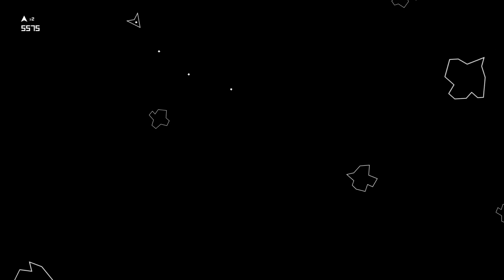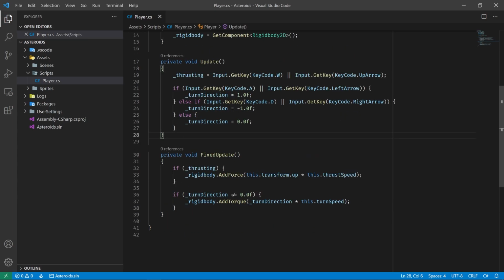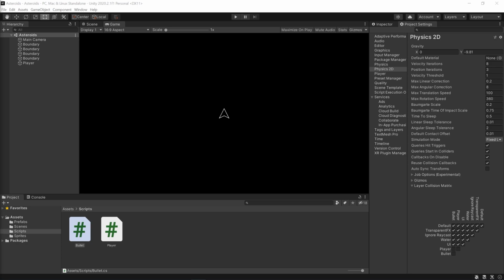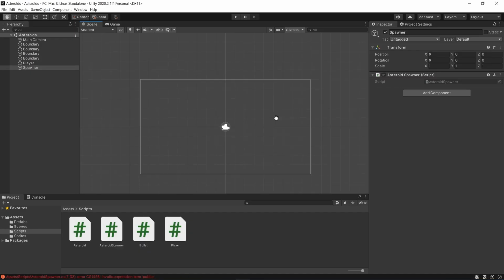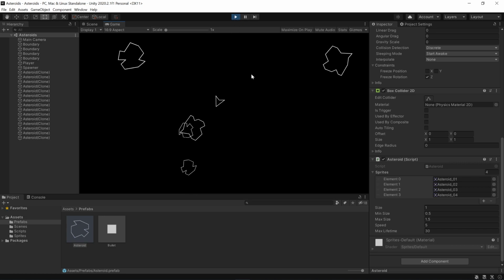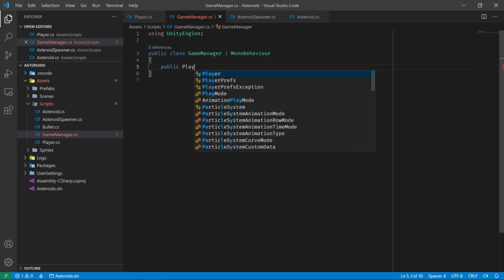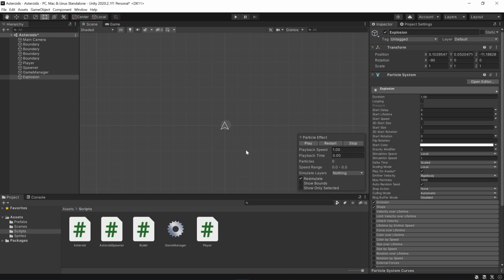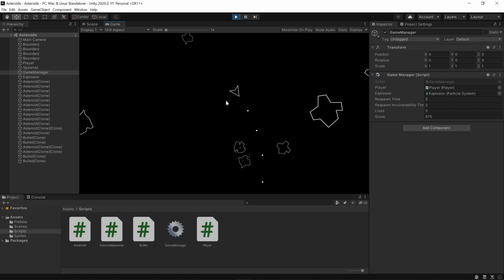How to make Asteroids in Unity (Complete Tutorial) 🚀🌑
Learn to make the classic 2D arcade game Asteroids in Unity. Asteroids is a space-themed multidirectional shooter arcade game designed by Lyle Rains, Ed Logg, and Dominic Walsh and released in November 1979 by Atari, Inc. The player controls a single spaceship in an asteroid field which is periodically traversed by flying saucers. The object of the game is to shoot and destroy the asteroids and saucers, while not colliding with either, or being hit by the saucers' counter-fire. The game becomes harder as the number of asteroids increases.

0:00​ - Introduction
1:10 - Project Creation
1:57 - Scene Setup
7:42 - Player Movement
19:22 - Shooting
32:25 - Asteroid Prefab
42:06 - Spawning Asteroids
1:04:22 - Destroying Asteroids
1:16:09 - Dying & Respawning
1:34:19 - Explosion Particle Effect
1:44:31 - Scoring
1:49:17 - Game Over
1:51:33 - Outro